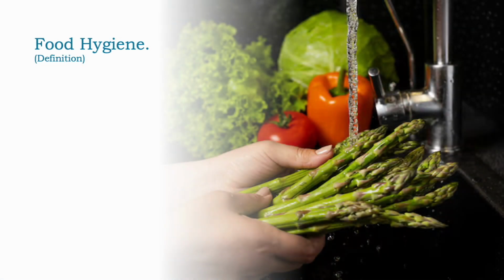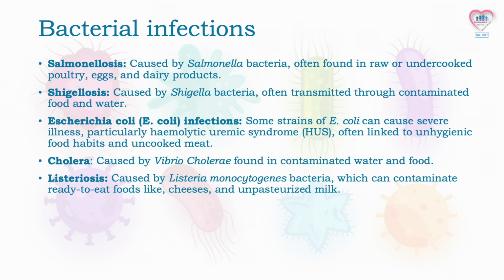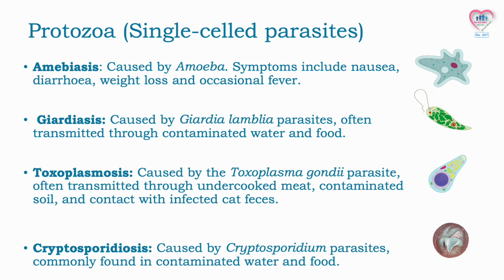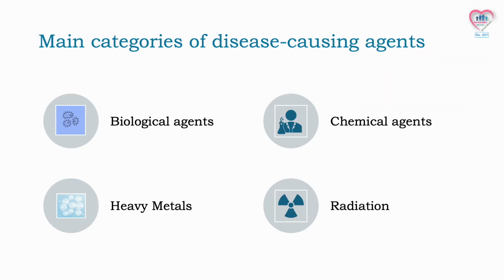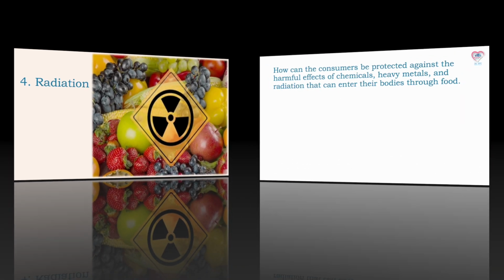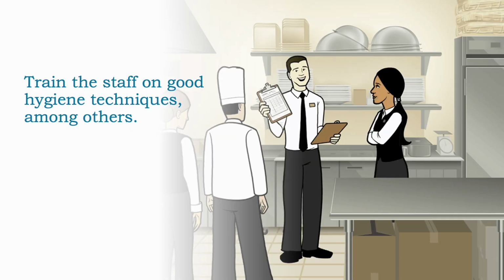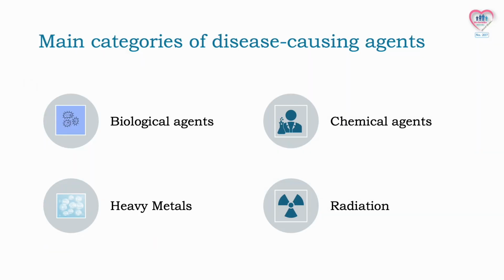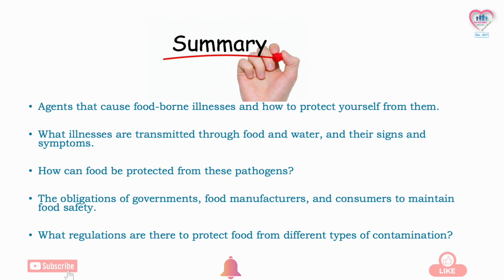DA207 Food Hygiene and diseases transmitted through food and water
This video covers food hygiene and diseases transmitted through food and water and will be helpful for anyone, especially students.